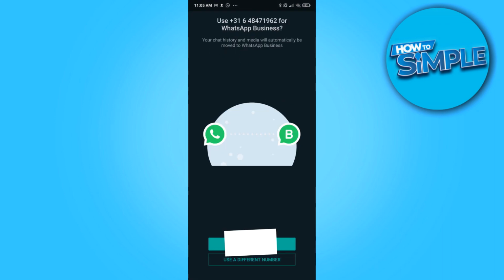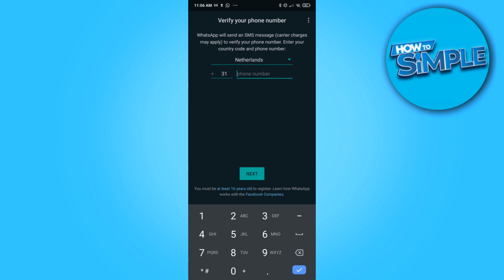How to Create Two Whatsapp Accounts on One Phone (Android/IOS)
In this video I'll show you how to install 2 whatsapp on same mobile. The method is very simple and clearly described in the video. Follow all of the steps in the video, and Install 2 Whatsapp On Same Phone

That's how you can install 2 whatsapp on same phone